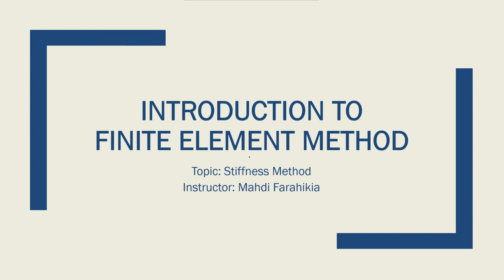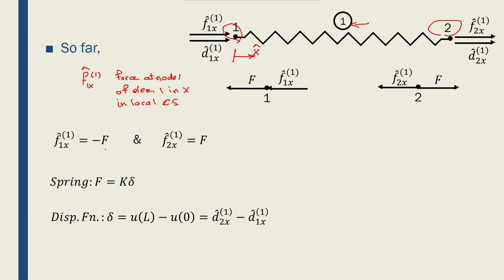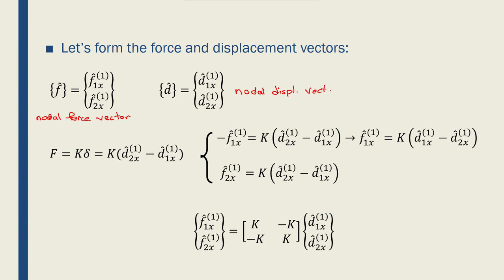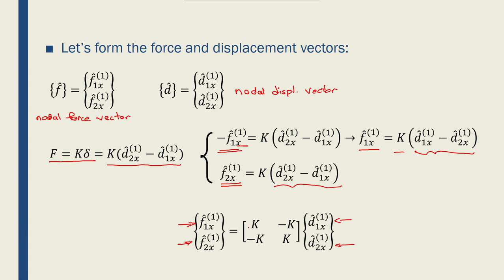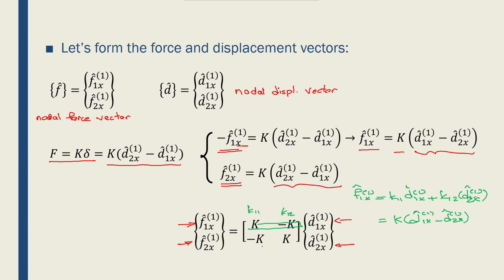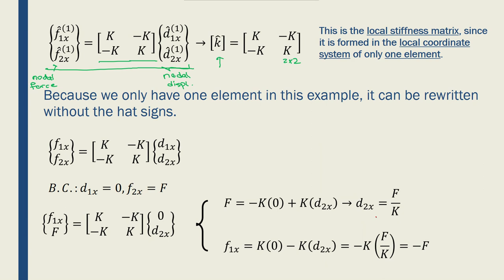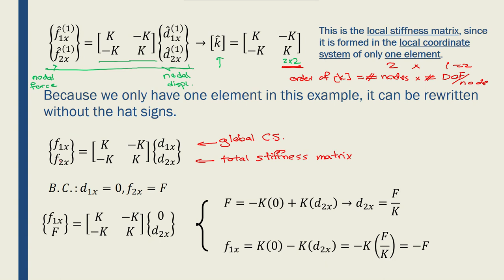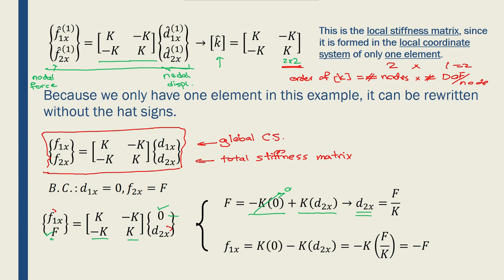Intro to FEM - Week01-03 Stiffness Method 03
Using Displacement Function to form the stiffness matrix of an element in FEM is taught in this video.